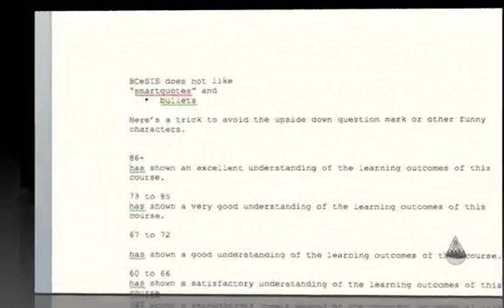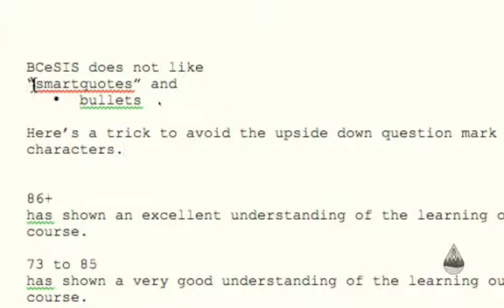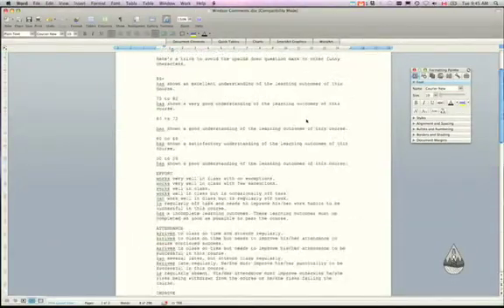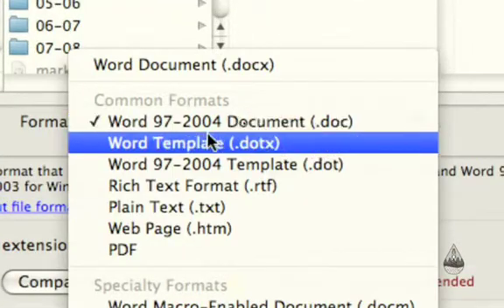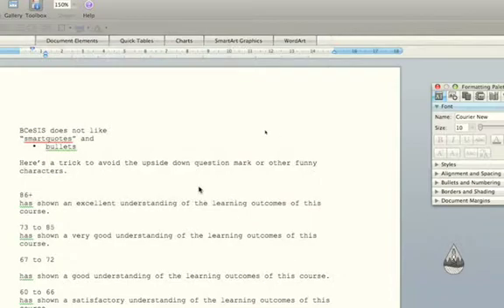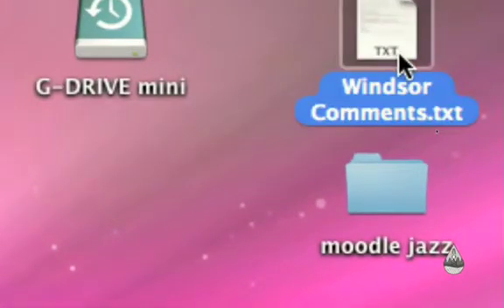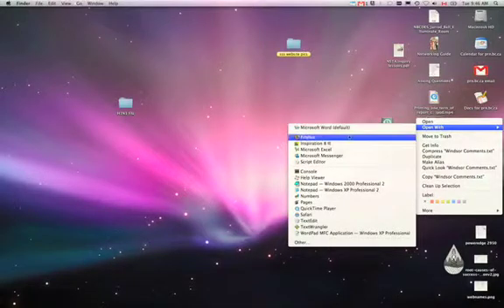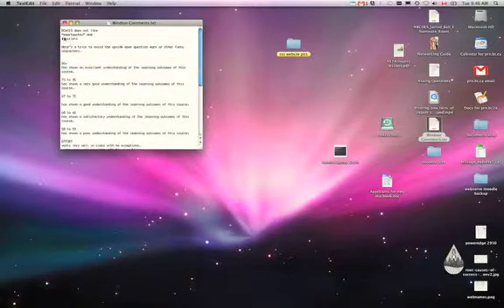Avoid the upside down questions marks - Copying comments from Word to BCeSIS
DON'T COPY your comments directly from Word to BCeSIS, watch this first!